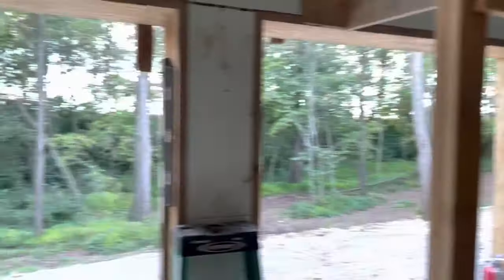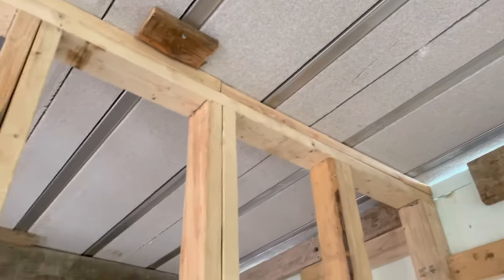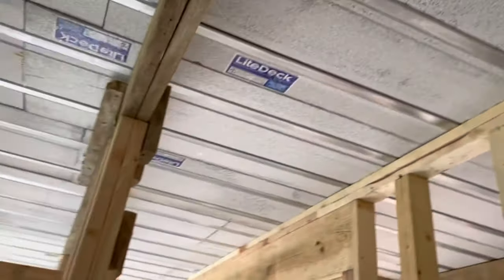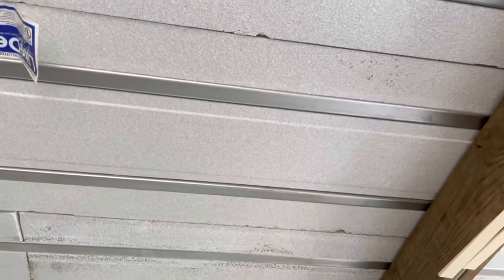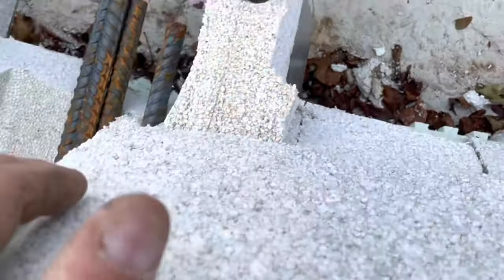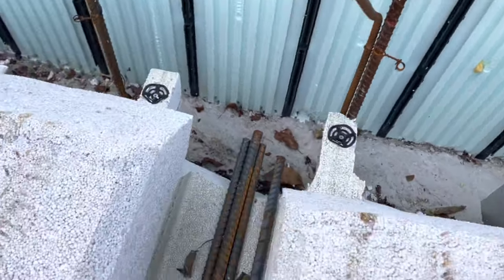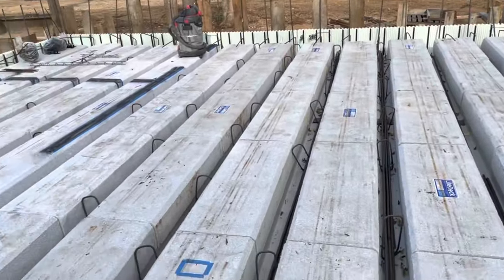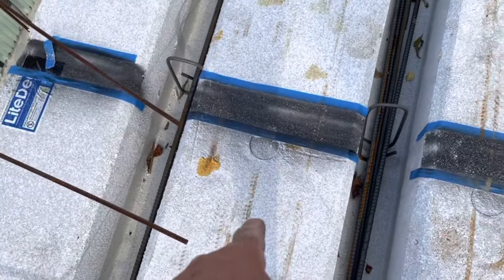ICF Lite Deck connection and Rebar Stirrups.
We made a new trailer for you today. We talk about the lite deck connection and introduce you to the rebar stirrups.